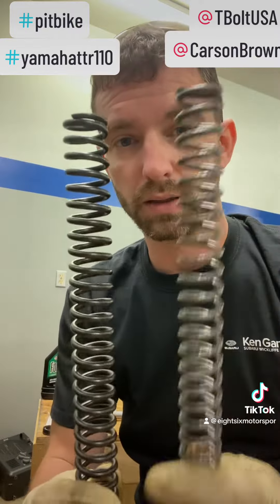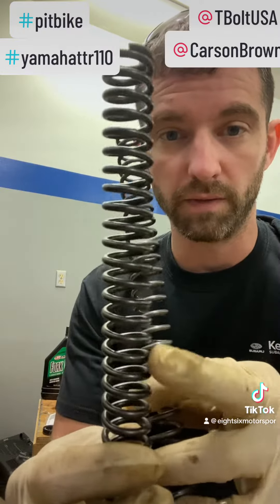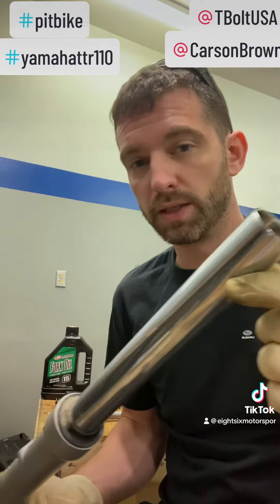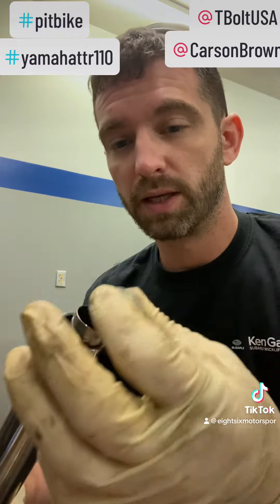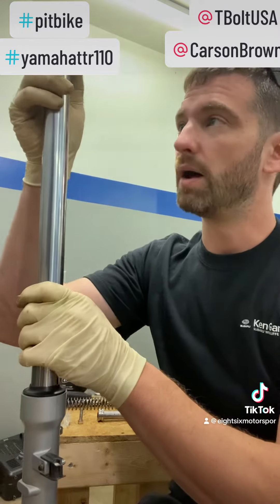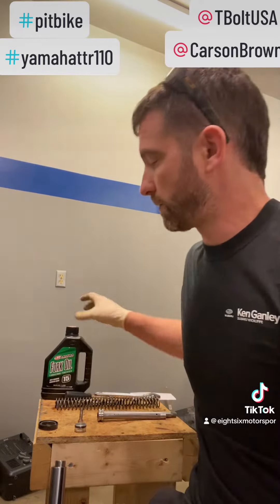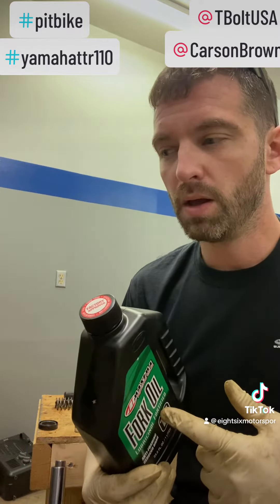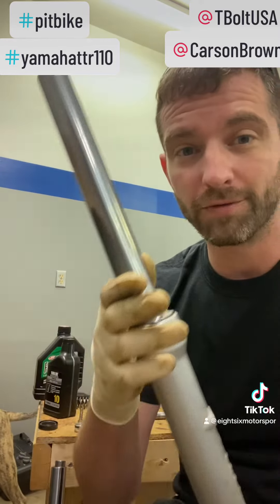Installing bbr springs and dampening rods tips and tricks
Quick in the shop video of the difference in the stock vs bbr springs and dampening rods. Plus a few tips along the way. This video will help with install on they Honda Kawasaki and Yamaha 110 pitbike a Please click like and subscribe to my Chanel to help with support and get more viewers thanks. diy mechanic dirtbike motocross kawasaki motorcycle pitbike honda kawasaki yamaha crf110 @bbrmotorsportsmedia